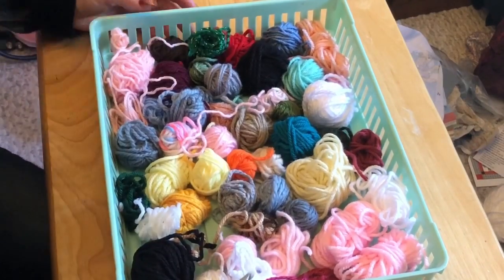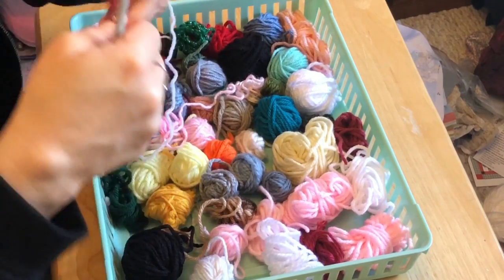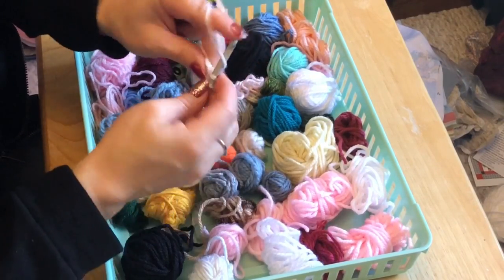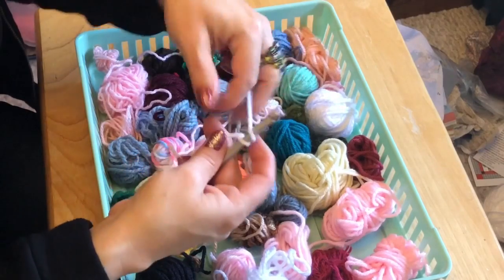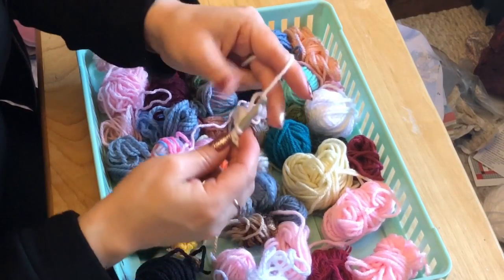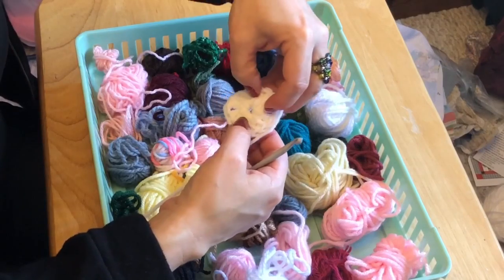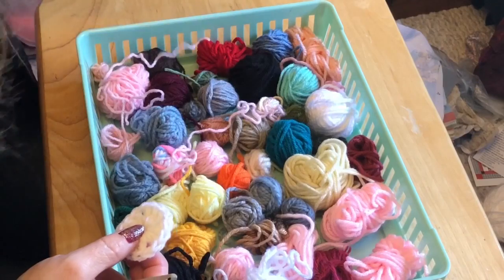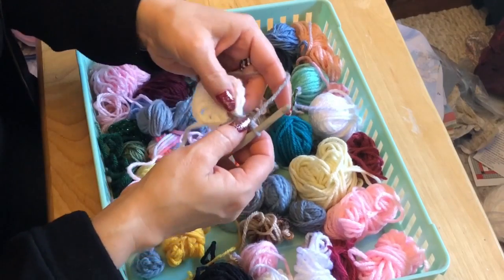Crochet - Basic Granny Square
Today's video is: Crochet -Basic Granny Square

Link to Crochet Earrings:
⛓ coming soon